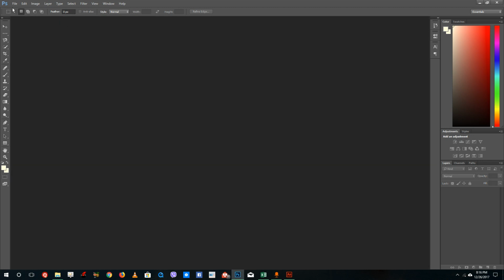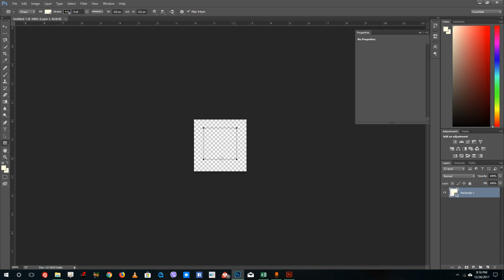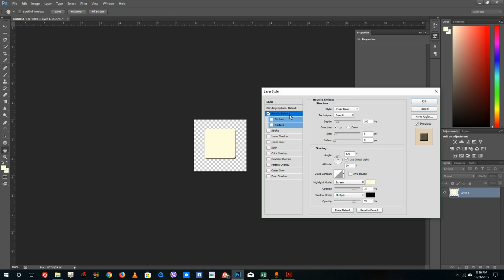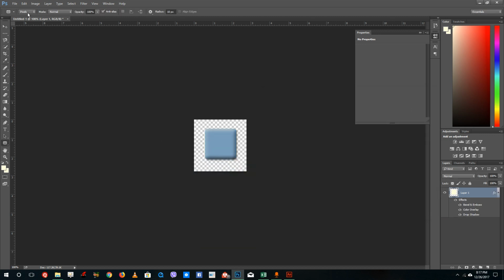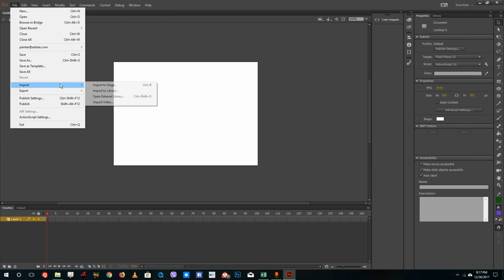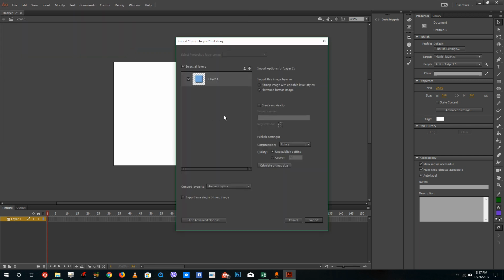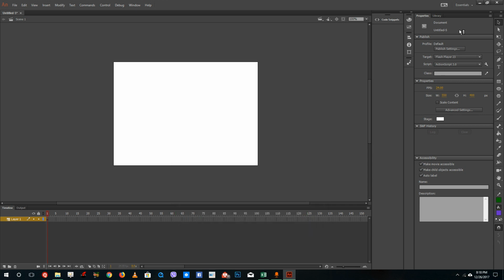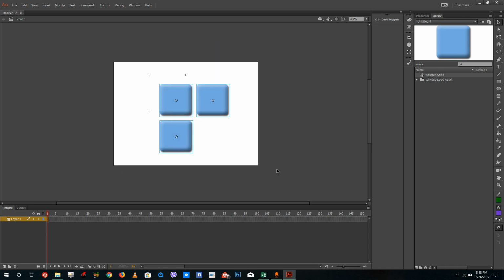Adobe Animate Tutorial - Lesson 48 - Importing Photoshop Items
This tutorial was made using Adobe Animate CC, but is applicable to older and newer versions of Animate and Flash as well